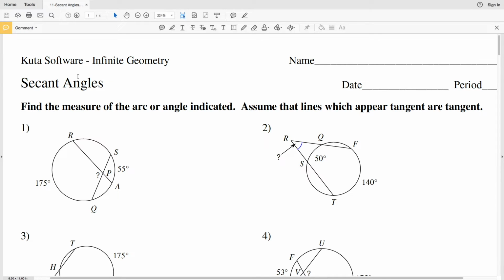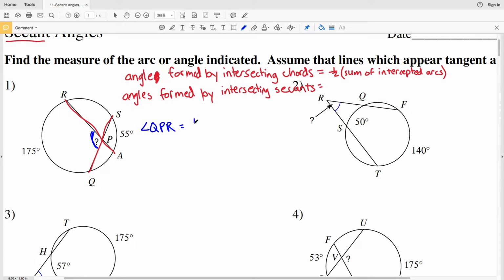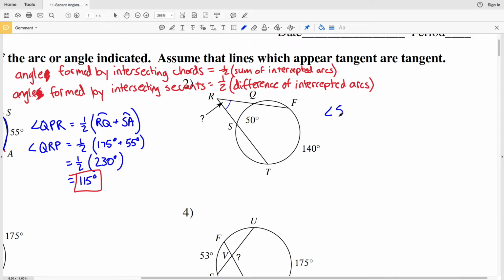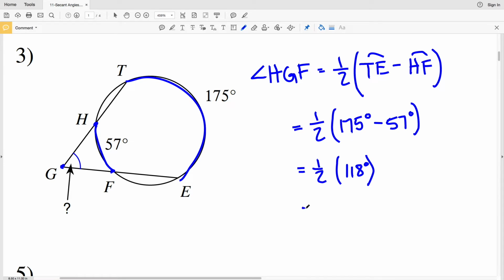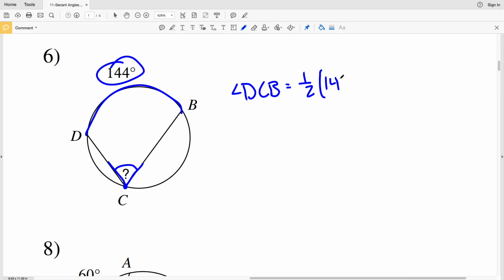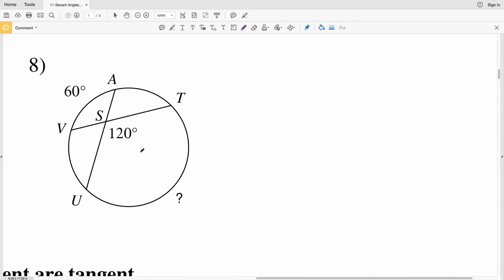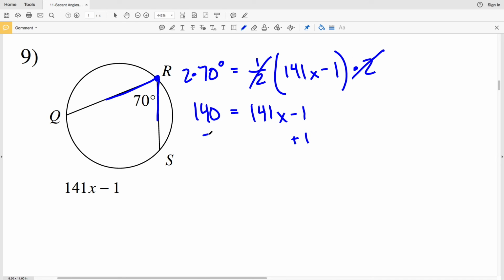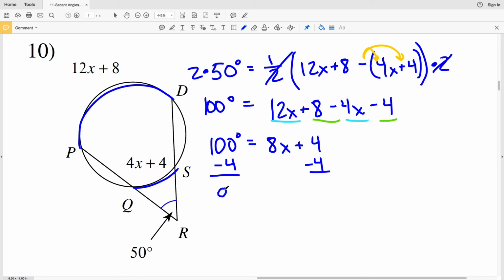KutaSoftware: Geometry- Secant Angles Part 1